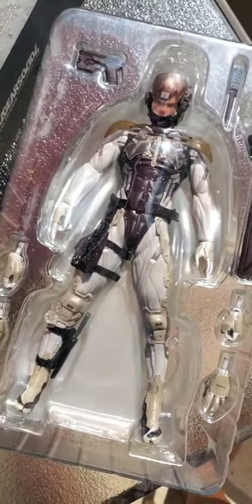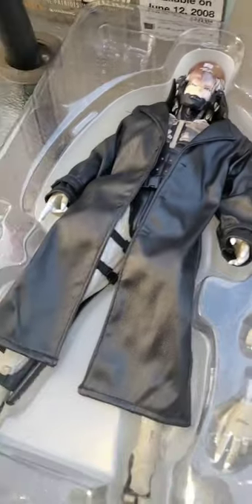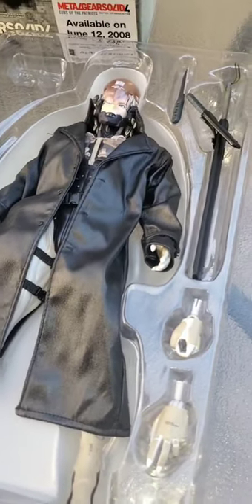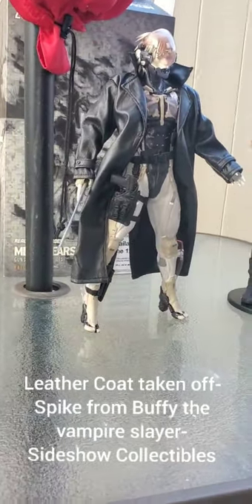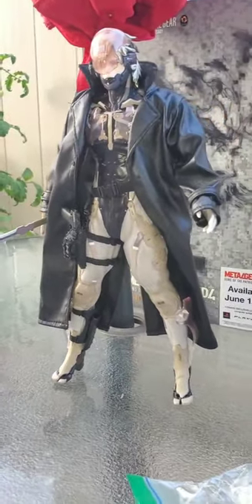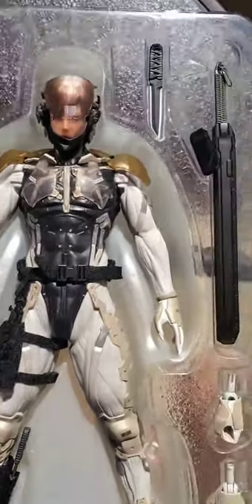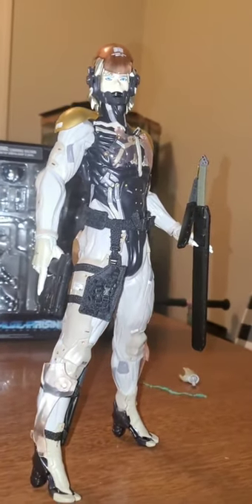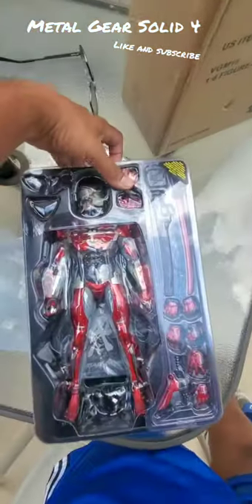*Best Raiden Version* Raiden Medicom RAH Metal Gear Solid 4 W/ Sideshow Leather Coat MGS4 Raiden Toy